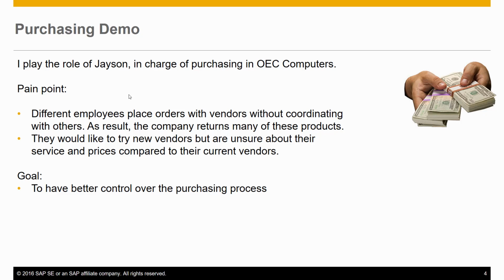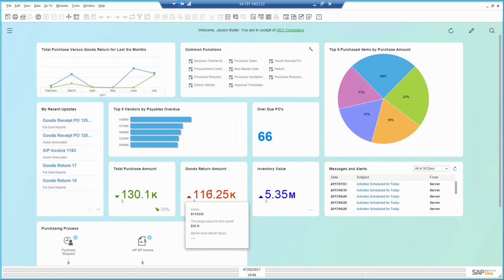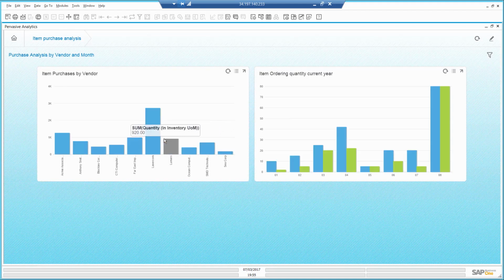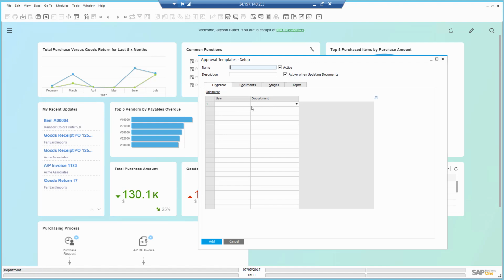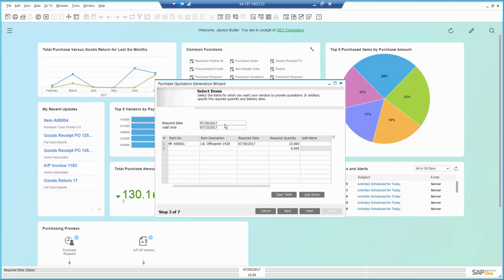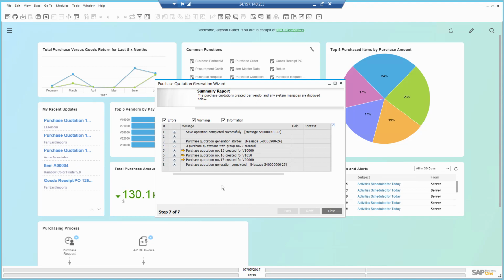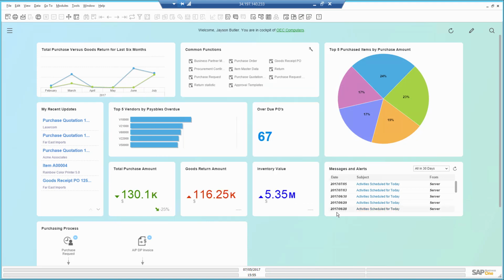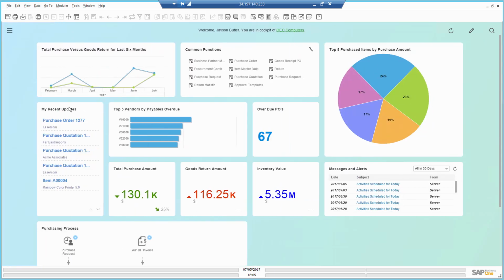SAP Business One Purchasing Demo